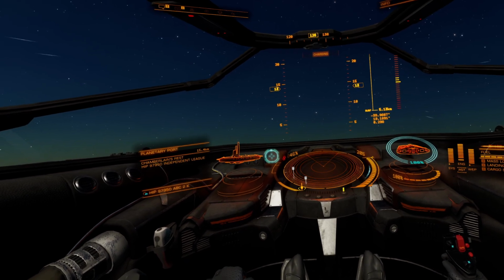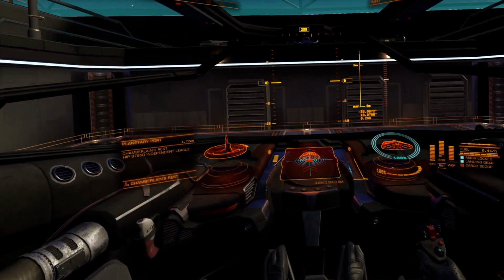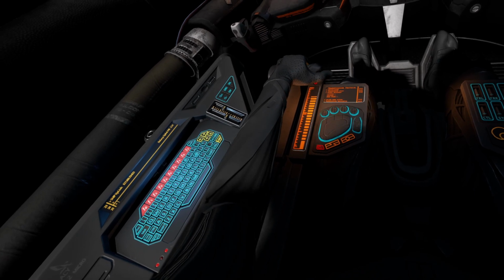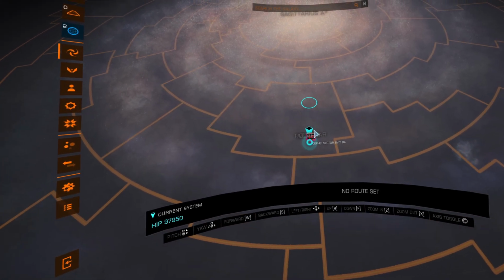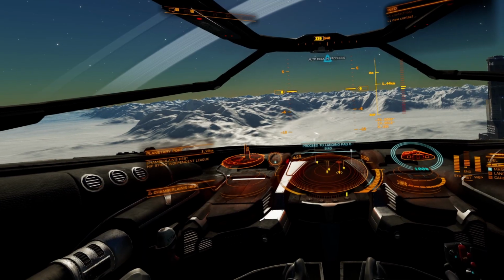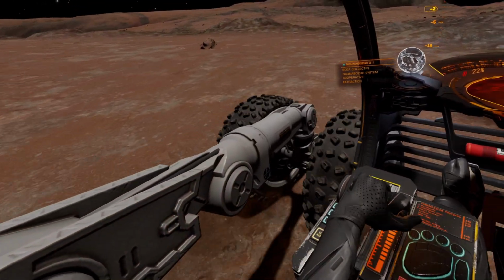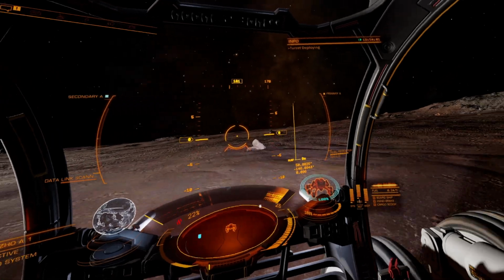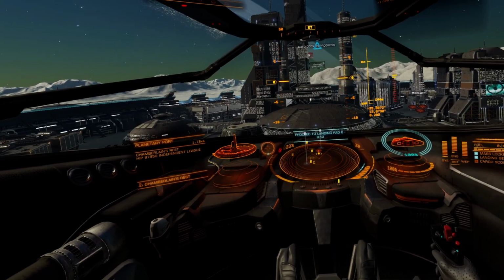Elite Dangerous in VR 10 years later! | 2024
In this video, we will explore Elite Dangerous in VR to determine if it's still worth playing in 2024. I can already reveal one thing: experiencing this game in virtual reality adds a whole new dimension!

Pimax Headset:
20$ OFF code for users: lauboxvr20

Game: Elite Dangerous
PC SPECS:
Gigabyte GeForce RTX 3080 Ti Gaming 12GB
intel Core i9-9900K
RAM: 64GB (2x32)
Headset: Quest 3 and Pimax Crystal